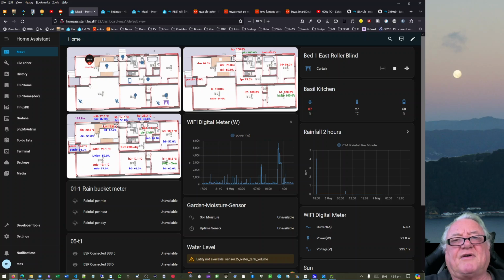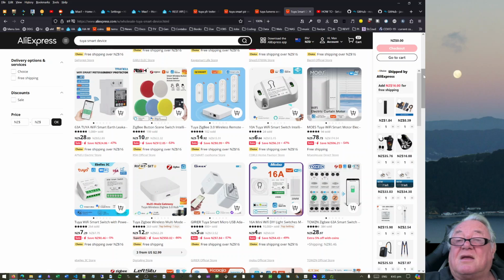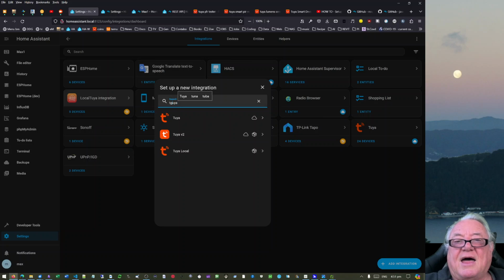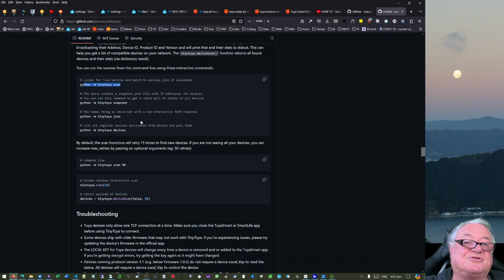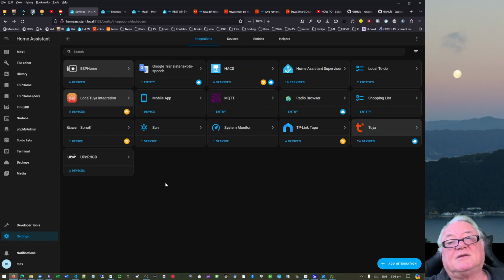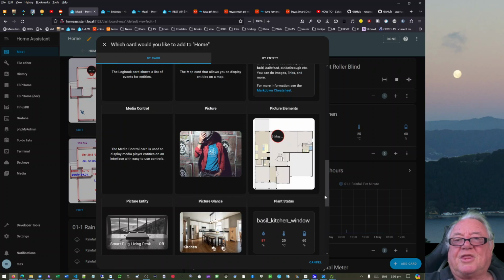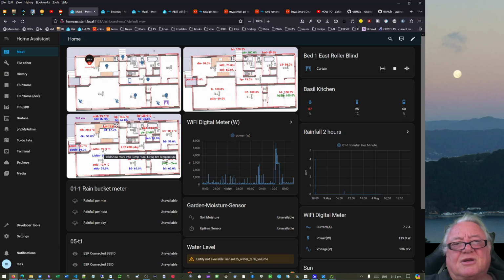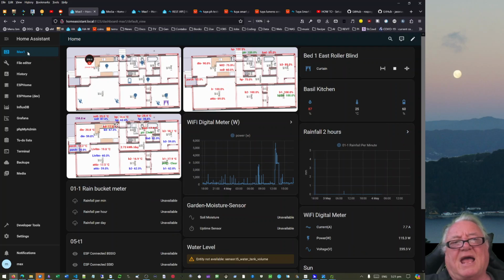Home Assistant Dashboard & Adding Tuya Device Part 1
In this video I want to talk about how to get a Tuya device to work inside of Home Assistant. The reason to use Home Assistant or a similar EcoSystem is it allows you to integrate devices from different manufacturers into one environment, so they can talk to each other. Eg a Tuya PIR sensor could activate turning ON/OFF a Tapo bulb as well as say, a Sonoff Switch.
You would not be able to do that inside of the Tuya App, or the Tapo app, so having an integrated environment like Home Assistant allows you tobuild integrations to do this.
In part 1 I want to show you some of the issues and an overview of how its done, in Part 2 I will be going through the steps of creating an automation between 22 different manufacturers devices.

I hope this is of help to you, if so, can you please give a thumbs up for the video.